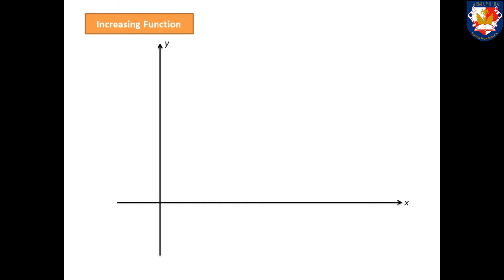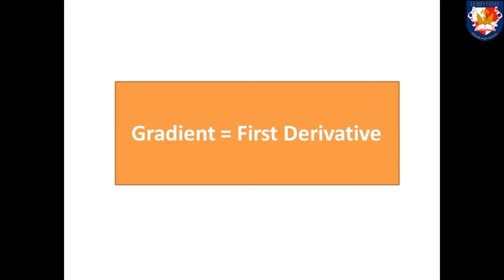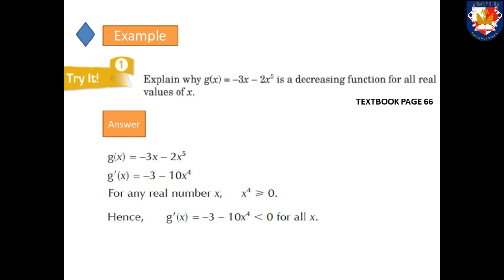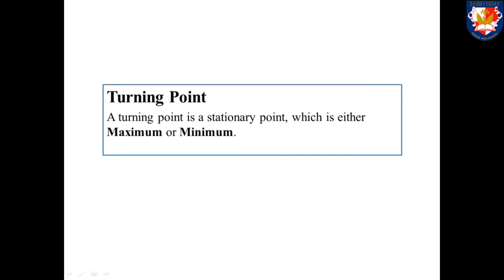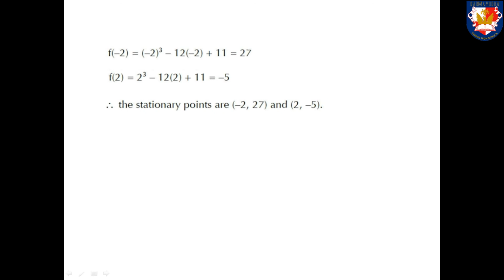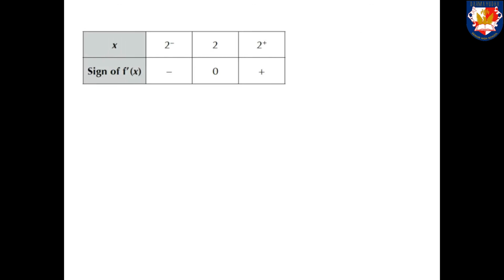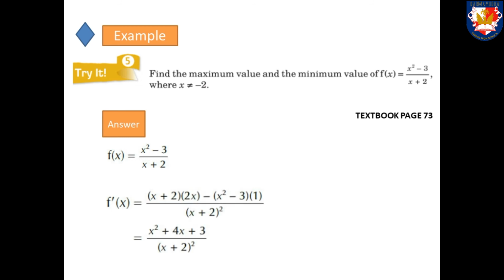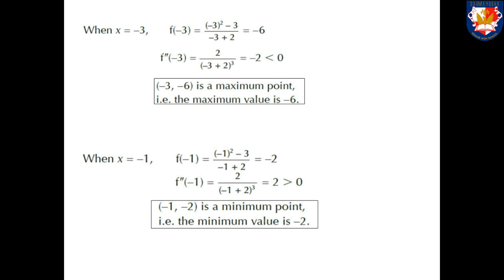12 IPA Increasing and Decreasing Functions and Stationary Points